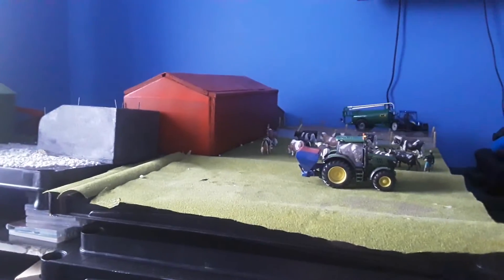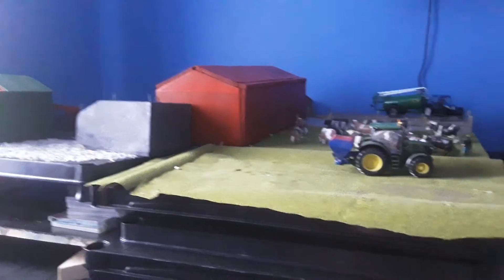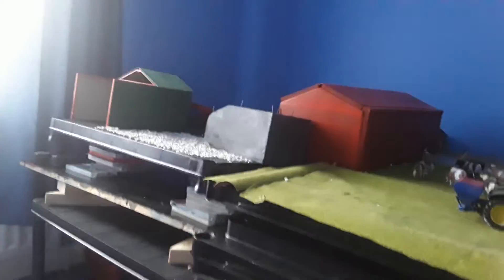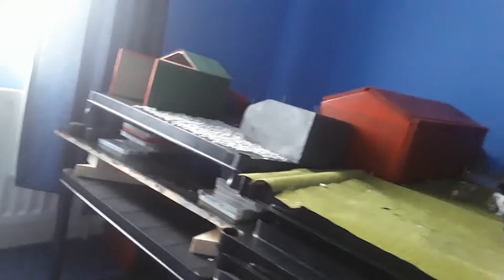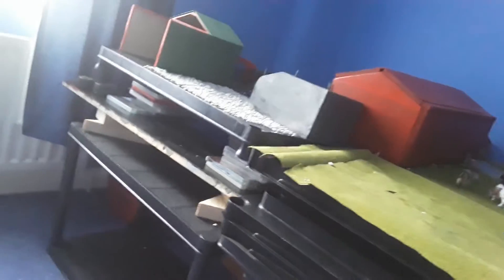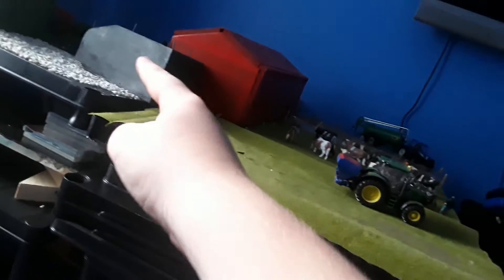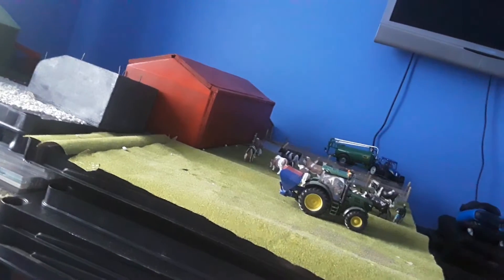Season 3 episode 4 on the farm